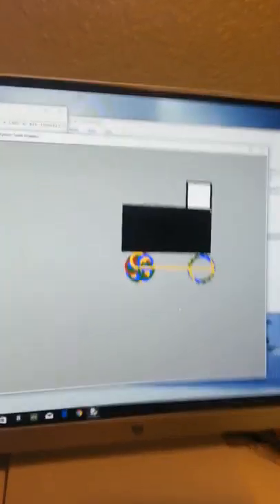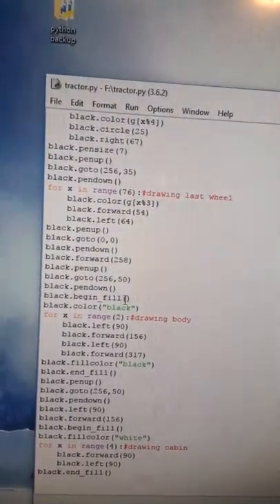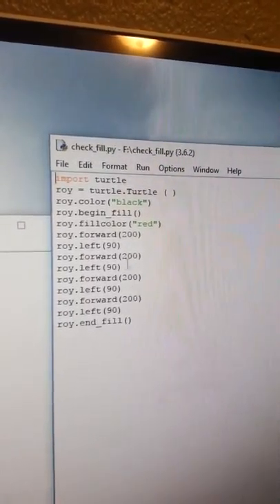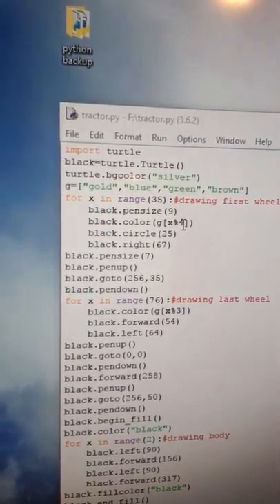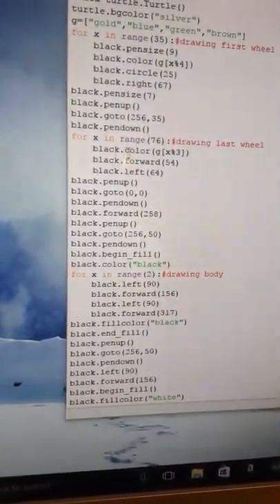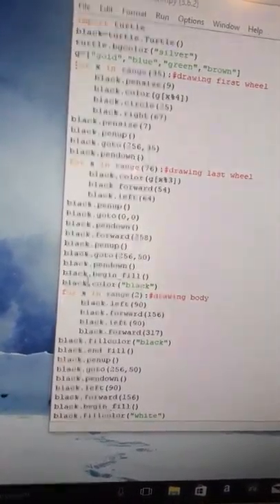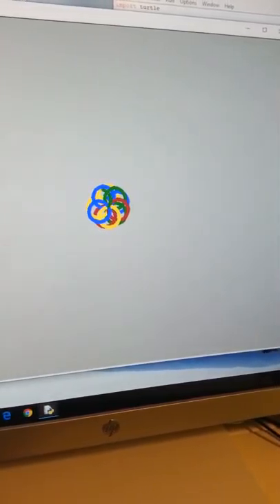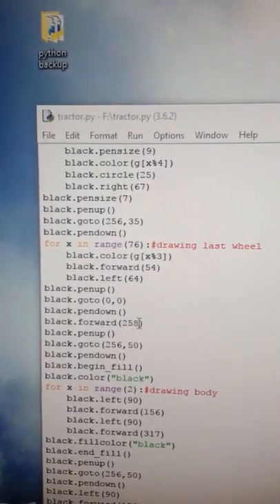cool python tractor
using turtle graphics to draw a tractor and filling with color